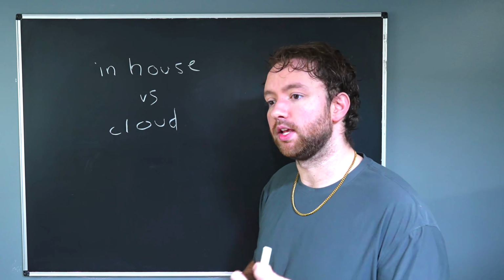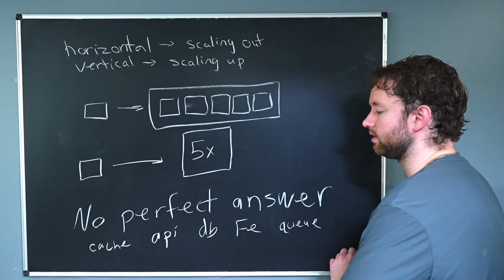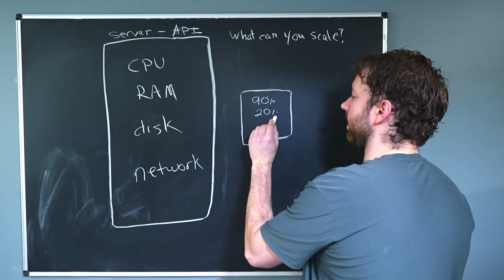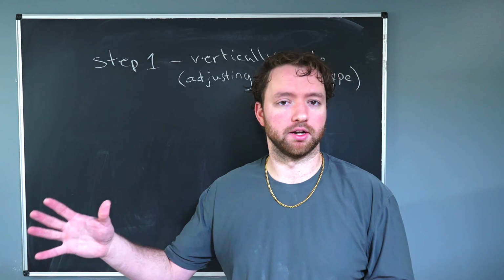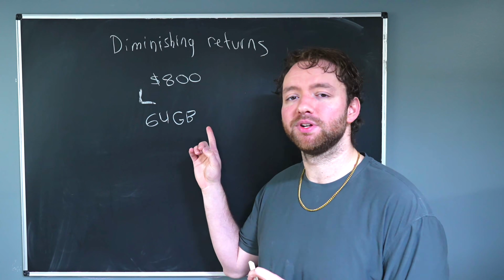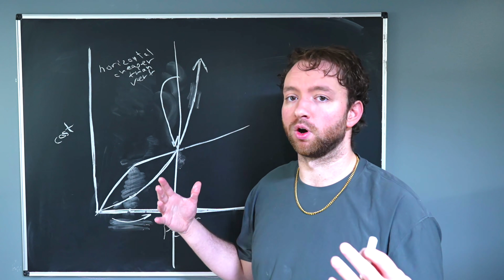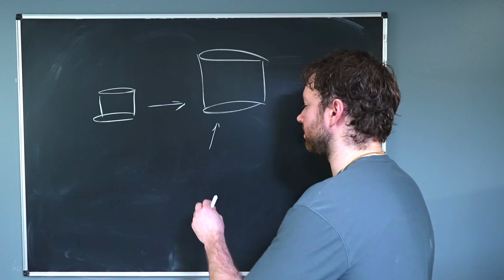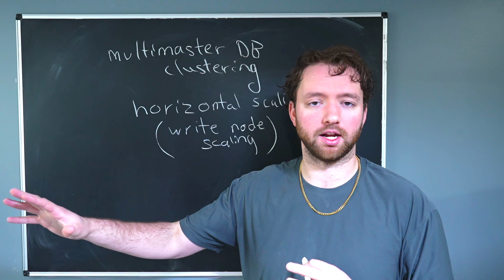Horizontal and Vertical Scaling (How to Scale Your Application) - System Design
Timestamps:
00:00 - Introduction
01:32 - in house vs cloud
03:53 - What is horizontal and vertical scaling?
06:52 - Backend API
07:47 - Stateless Services
09:31 - Vertical Scaling
14:19 - Steps to Scale an App
16:55 - Horizontal or Vertical?
17:41 - Diminishing Returns
20:31 - Charting Performance
23:48 - How things Differ When Virtualized
25:19 - Scaling with Serverless Services
26:27 - Scaling Databases
32:11 - Resources

CONNECT